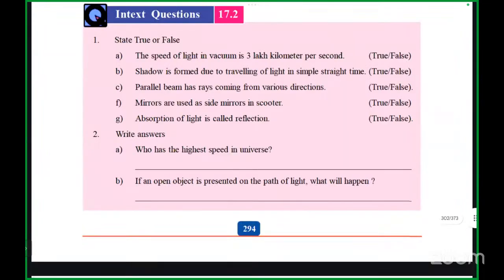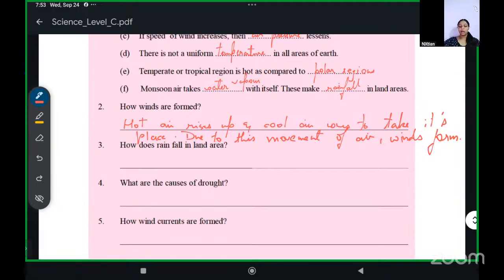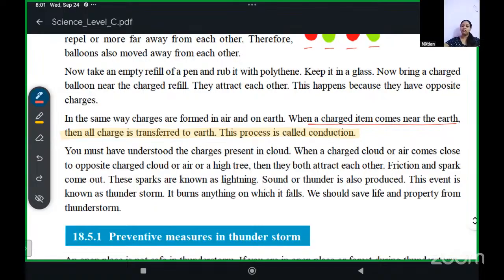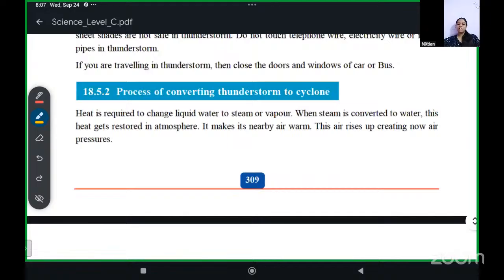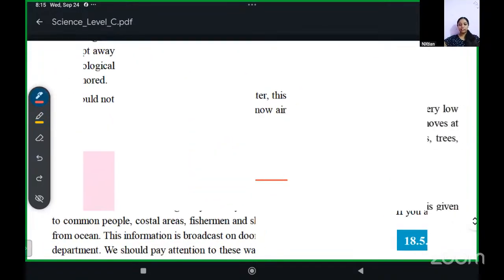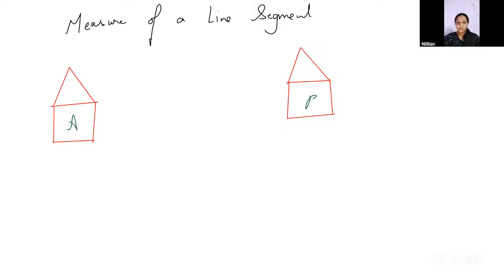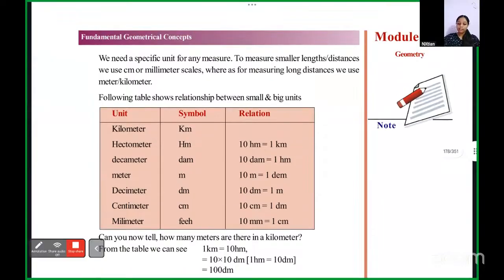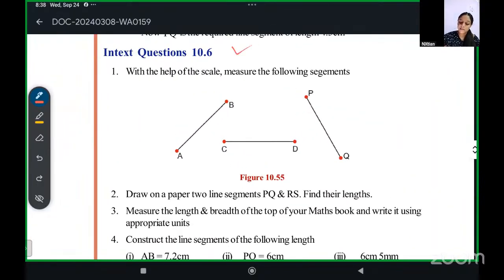MATHS | SCIENCE | OBE | LEVEL C | 24/09/25#nios#1000subscriber#trending#science